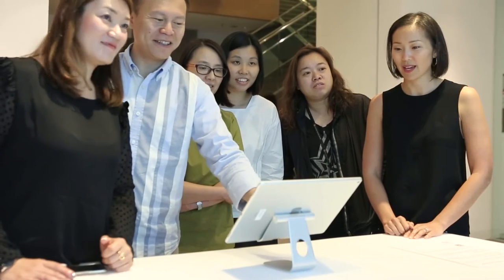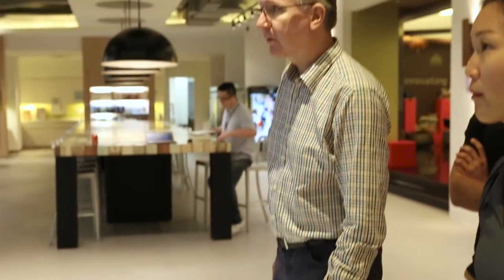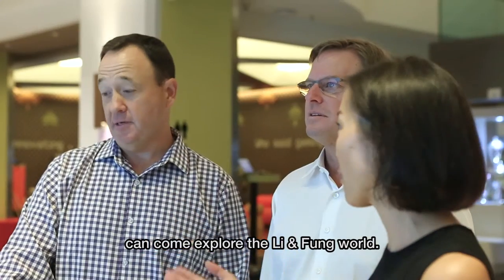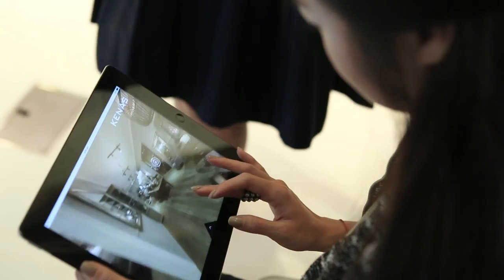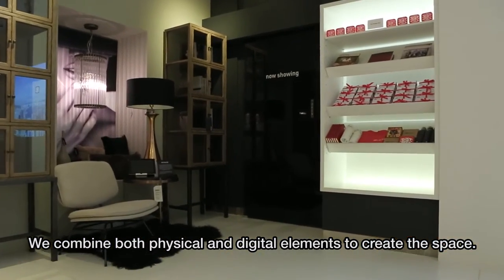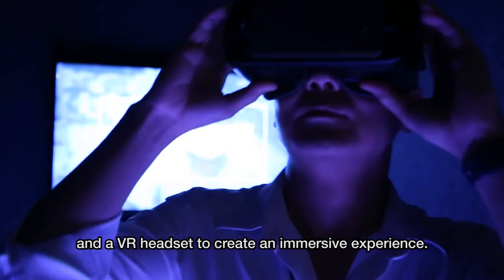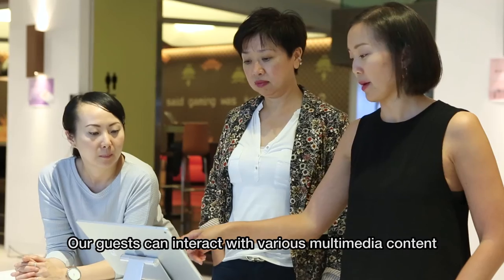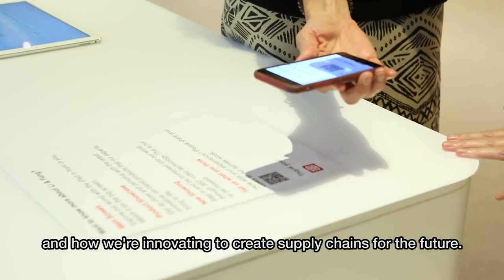Li & Fung's interactive Visitor Center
Using digital technology, multimedia content and a product showcase area, the visitor center 2.0 aims to bring our LF story to life.